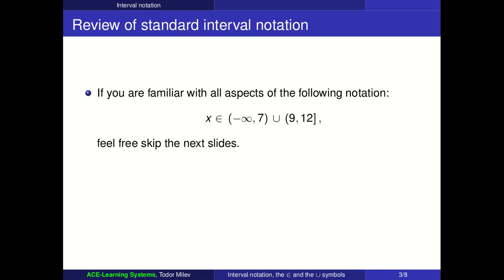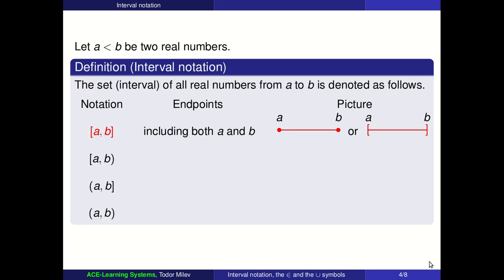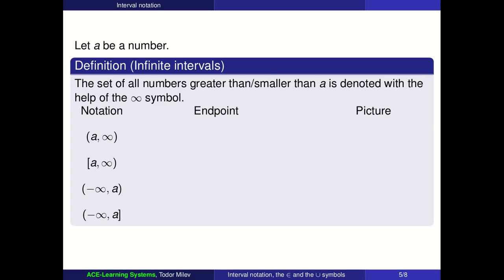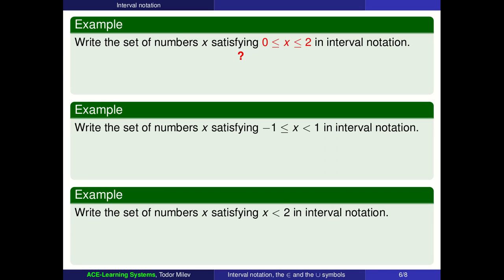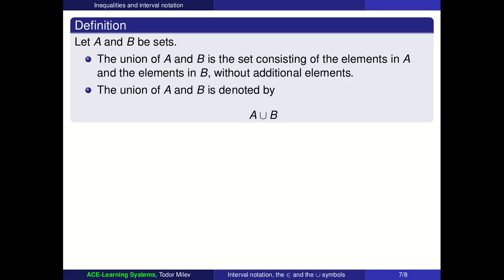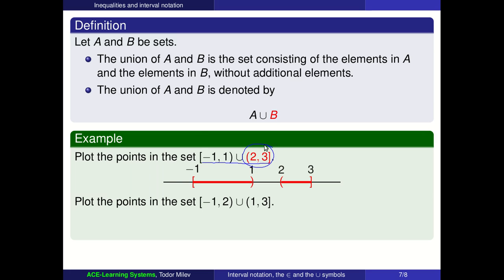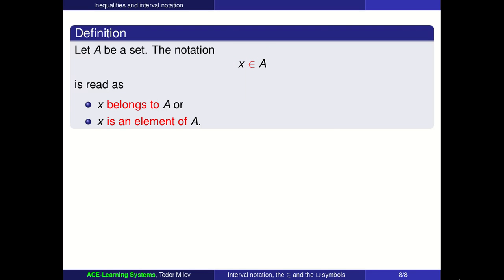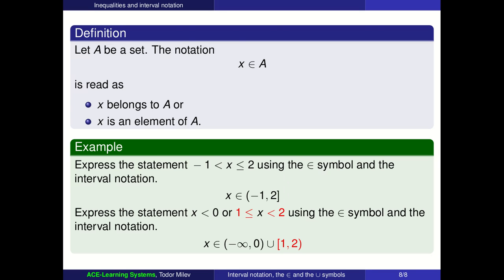Interval notation lecture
A brief lecture on the interval notation, the belongs to symbol ∈ and the union symbol ∪.